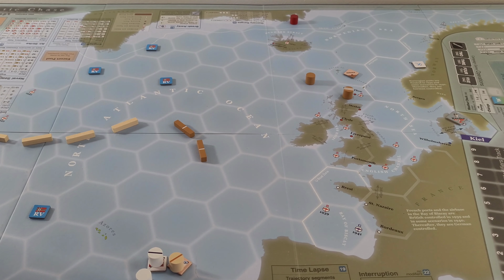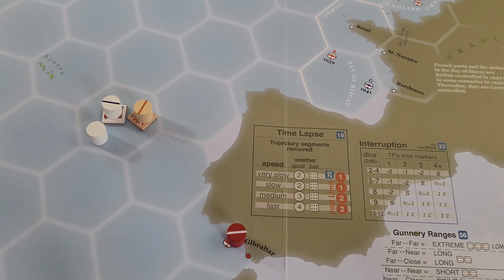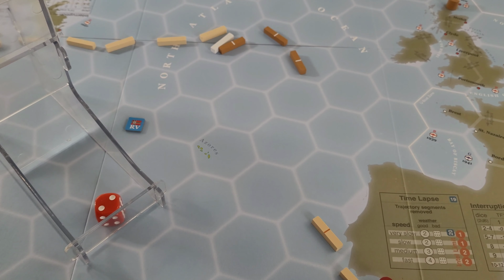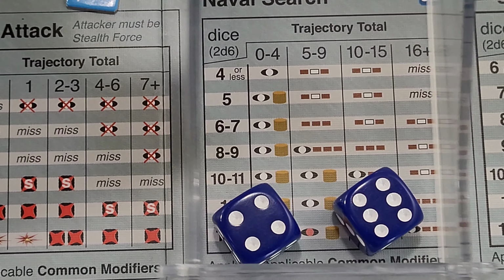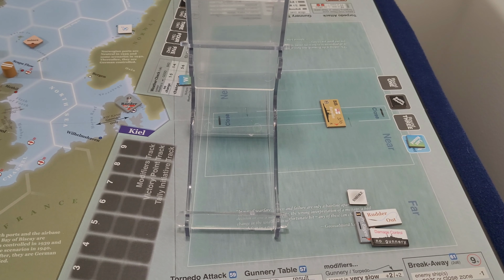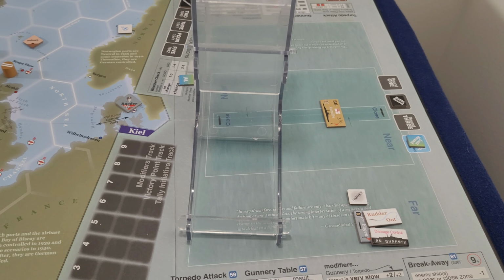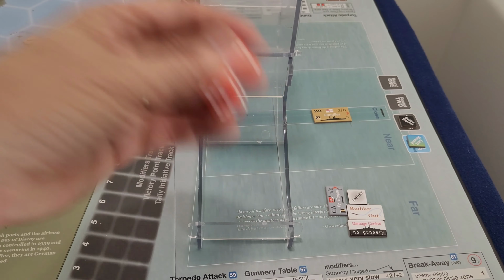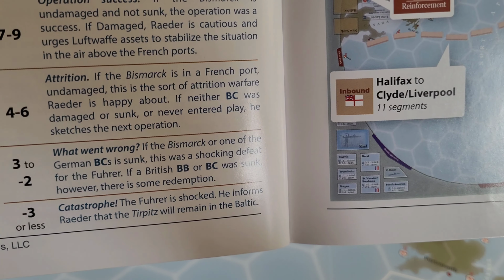Atlantic Chase Playthrough Operation Rhine Part IV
Atlantic Chase is a wargame by GMT that covers the surface fleet actions in the Battle of the Atlantic in World War 2 using an innovative system to create fog of war. Here  I'll cover Operation Berlin, the Kriegsmarine's most successful surface-fleet operation.